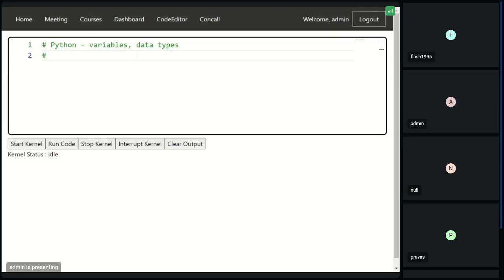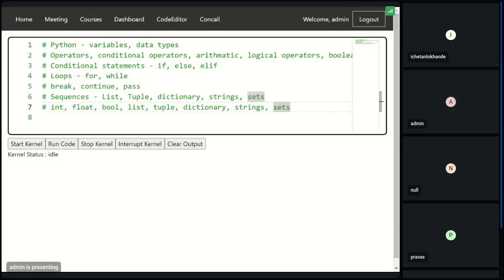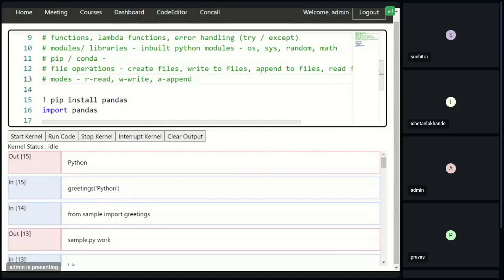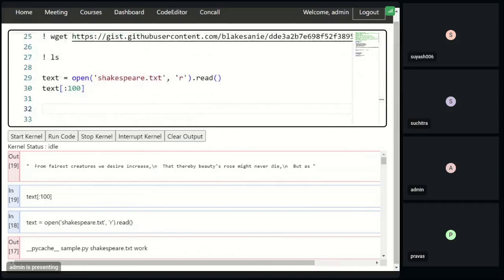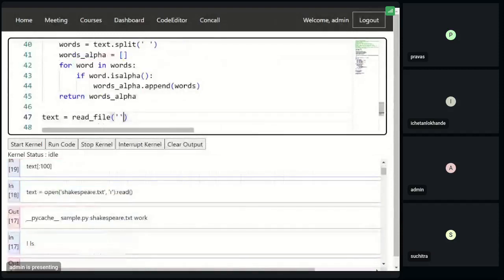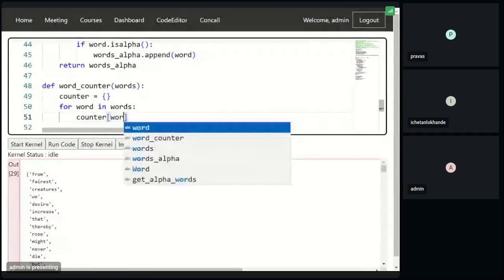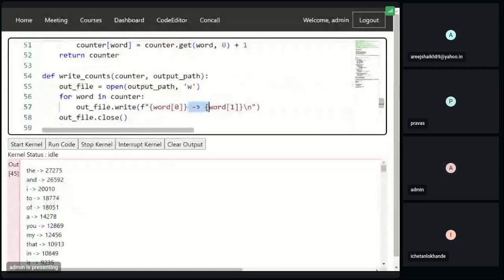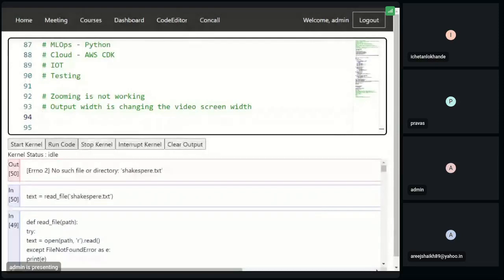Python Basics: Summary and Project